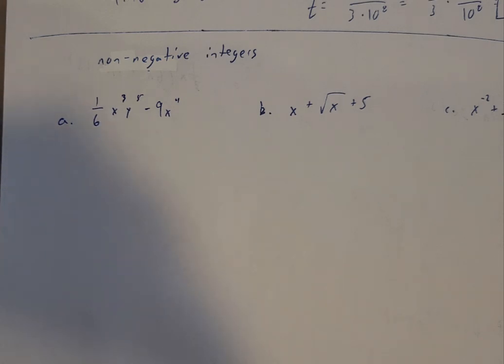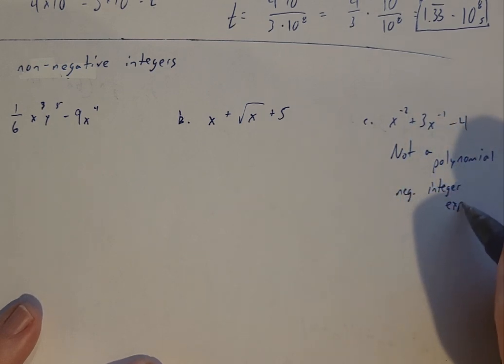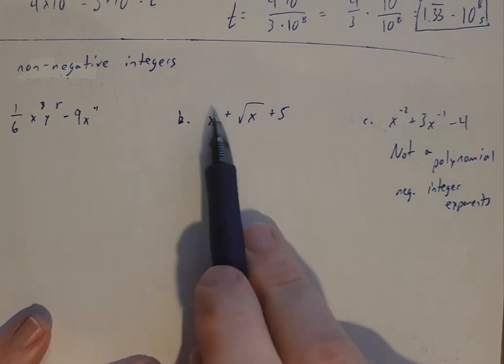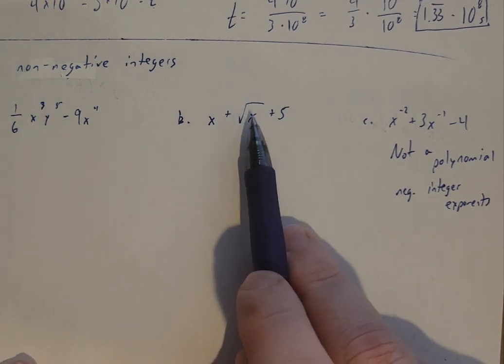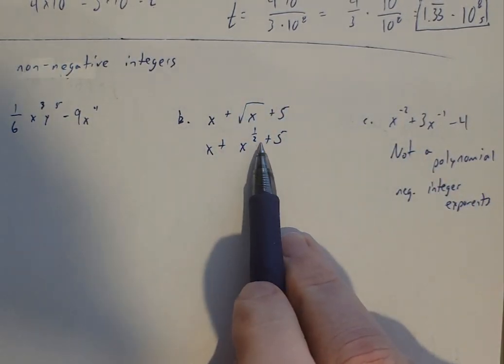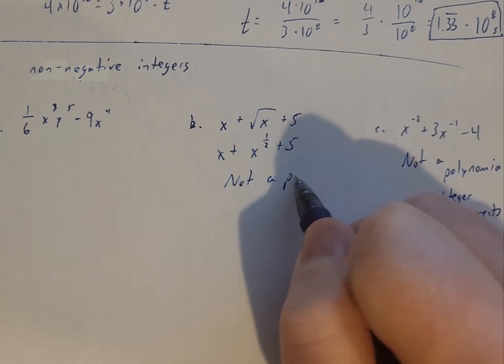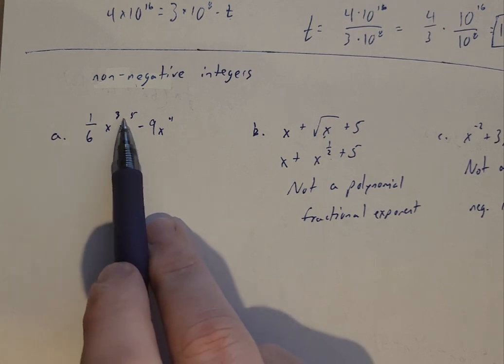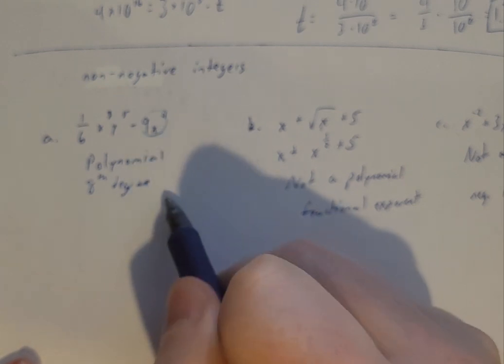6.2 Operations with Polynomials part 1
6.2 Operations with Polynomials part 1